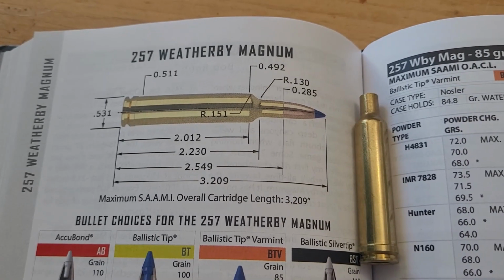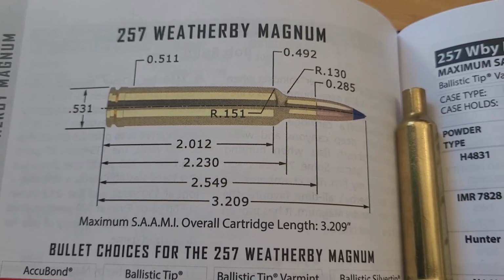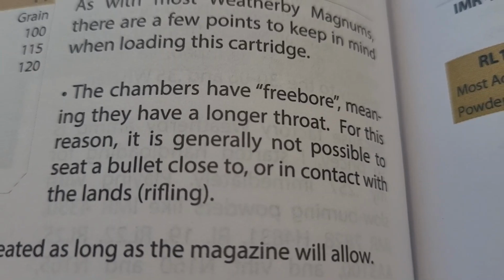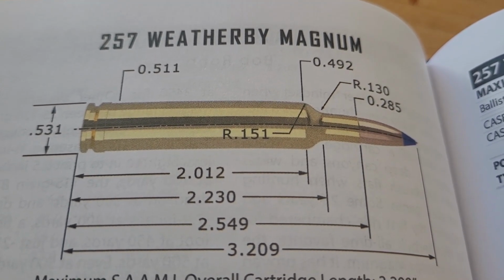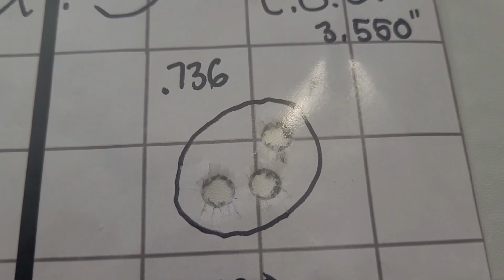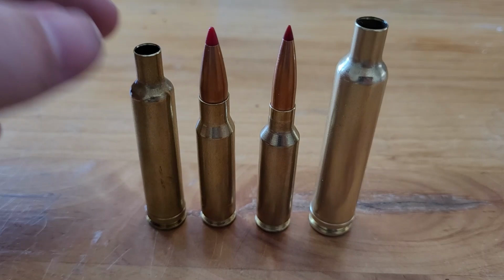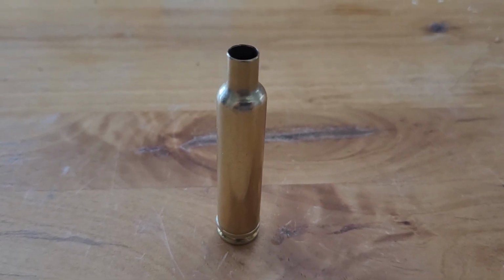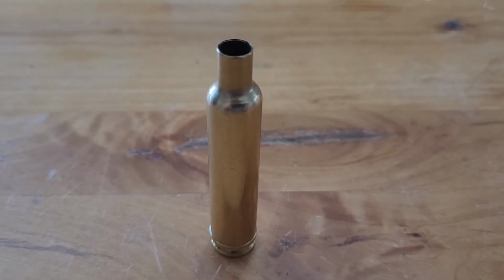Are Weatherby cartridges inherently accurate?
In this video I talk about whether the Weatherby cartridges are inherently accurate. I talk about some of the myths and I compare them to other cartridges.